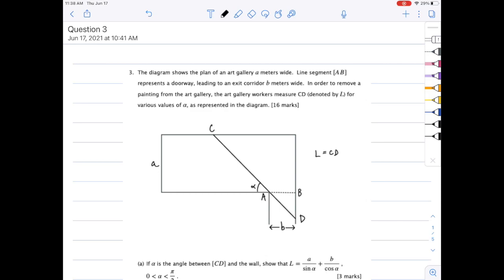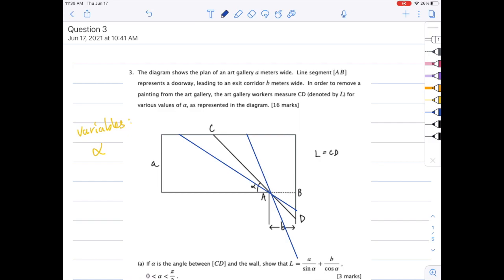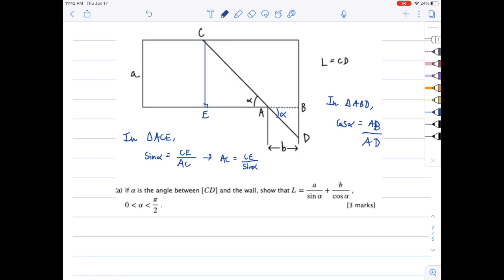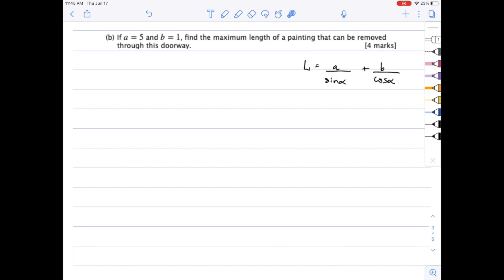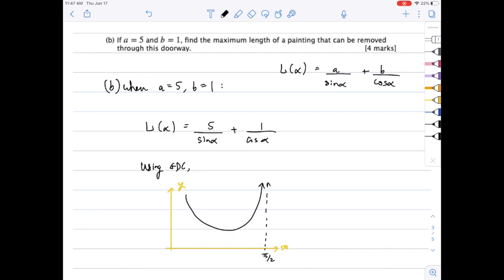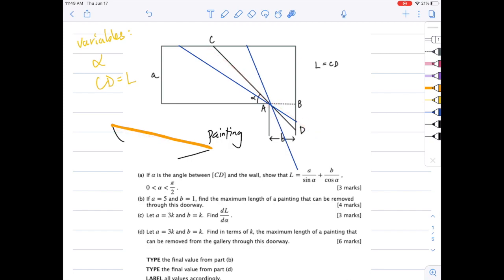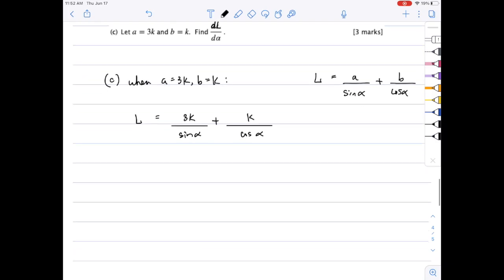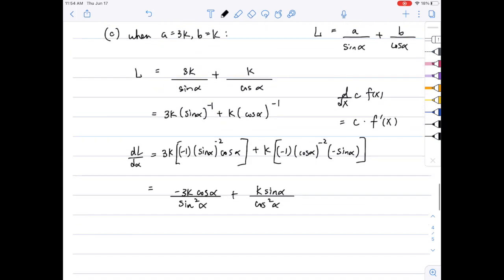Calculus Assessment (Question 3 - part 1)